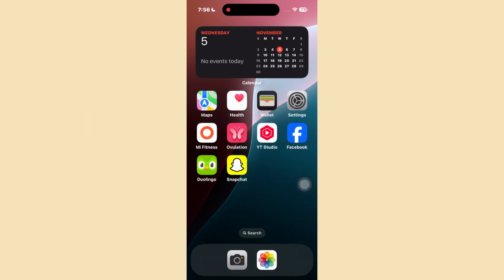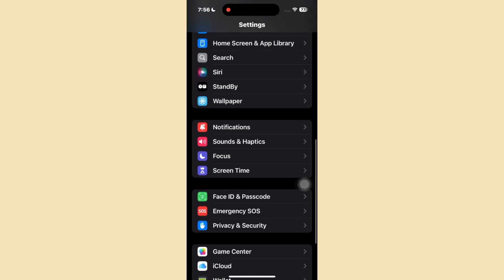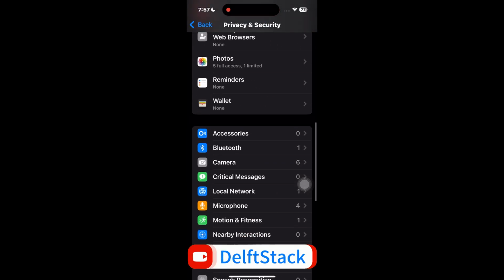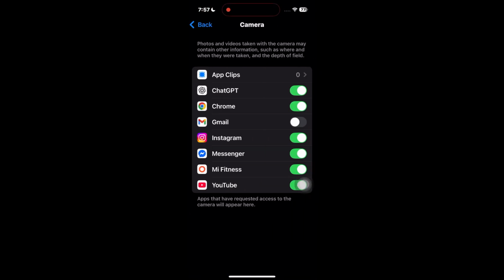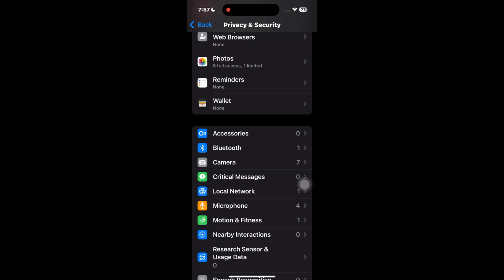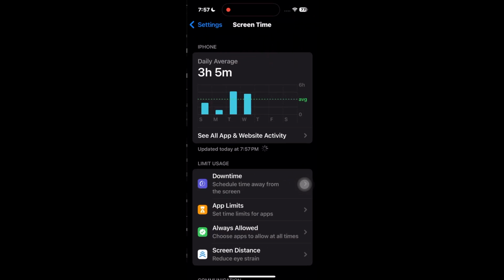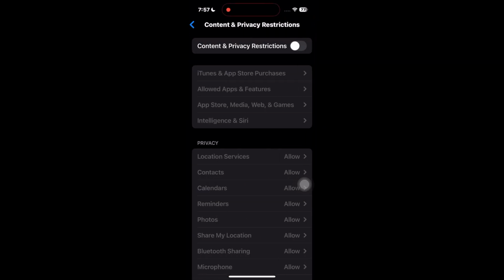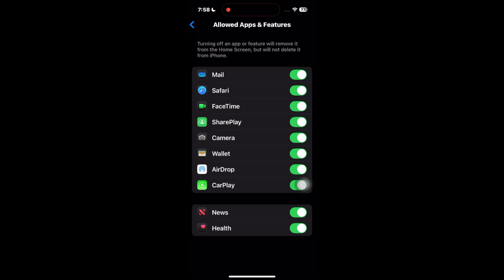How To Fix Blurry Camera On iPhone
Is your iPhone camera blurry or not focusing properly? Learn easy solutions to fix your iPhone camera and get sharp, clear photos again!

🔹 What You'll Learn in This Video:
✅ Check app permissions in Privacy & Security → Camera
✅ Ensure the right apps have access to the camera
✅ Use Screen Time → Content & Privacy Restrictions to enable the camera
✅ Tips to prevent camera issues on iPhone

📌 Timestamps:
⏱ 00:00 - Introduction
⏱ 00:08 - Solution 1: Check camera access for apps
⏱ 00:53 - Solution 2: Enable camera in Screen Time restrictions
⏱ 01:26 - Wrap up and tips

💡 Pro Tips:
• Make sure all apps you want to use the camera with are allowed in settings
• Screen Time restrictions can block camera access, so double-check if your camera seems blurry or unavailable